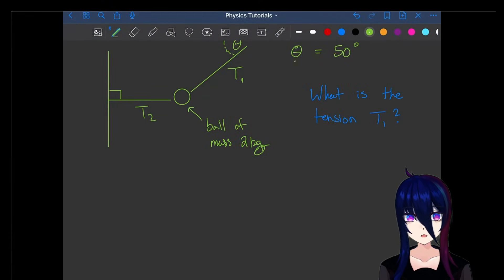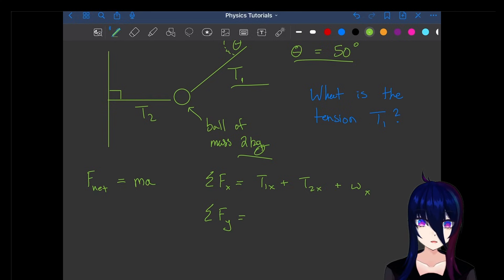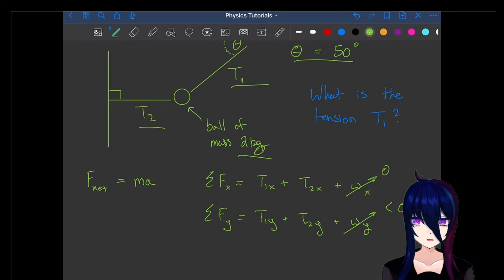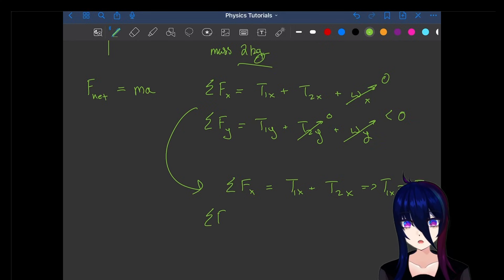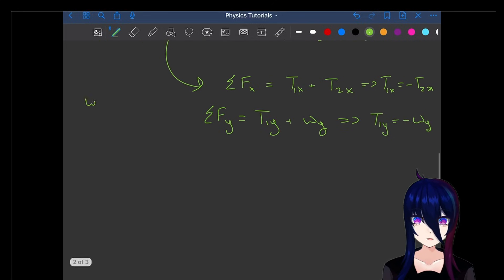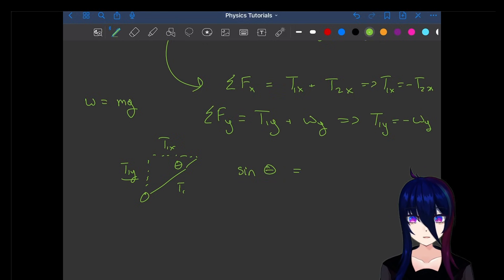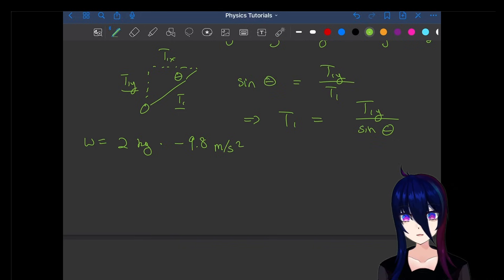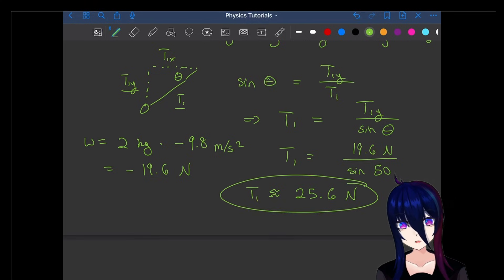[ Physics-Fun ] Tension is stored in the... cables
Hey, hey! While not a physics major, I do like to do physics problems here and there, so here is one of said times where I did a physics problem over there.
...what?